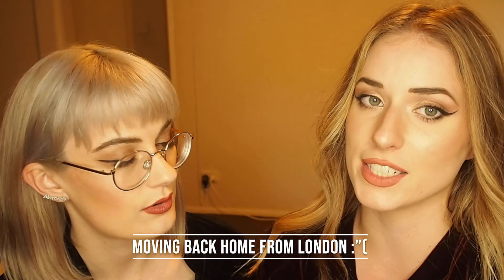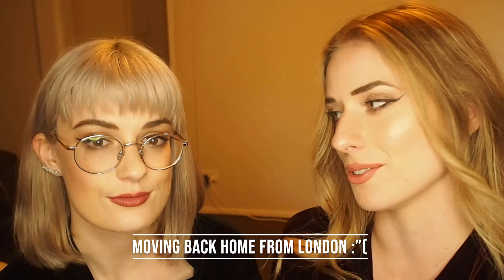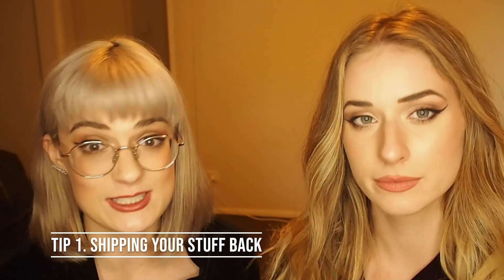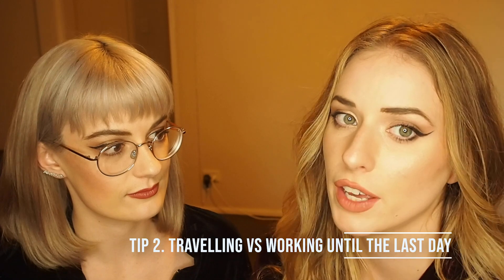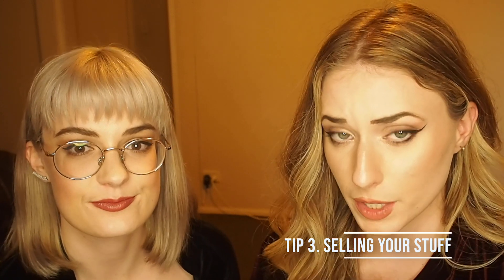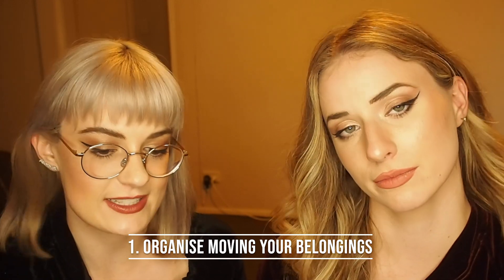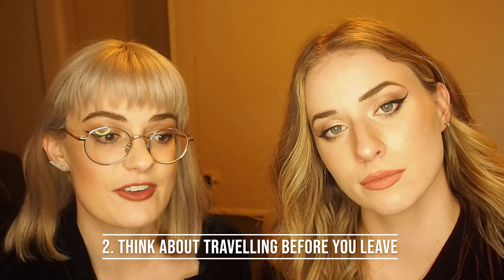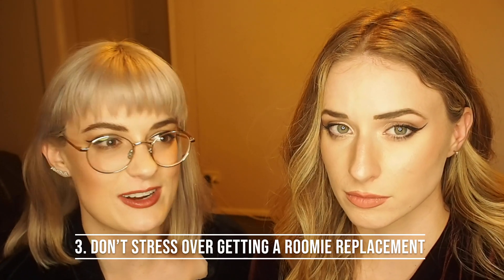MOVING BACK HOME AFTER 2 YEARS IN LONDON :"( TIPS FROM AUSSIES IN LONDON | THE ADELAIDIAN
Yes, our time came... Very sadly, we had to leave London at the start of this year because our VISAS RAN OUT. :"(

So in light of our leaving, we put together a few tips for moving back home that some of you Aussies in London might put to good use.

This vlog covers:
- Shipping your belongings back
- Selling your household items
- Last minute travel plans
- Renting out your room